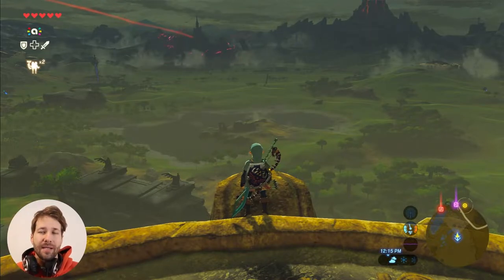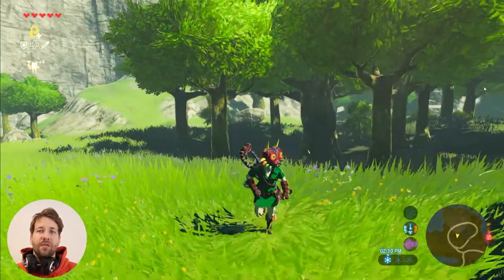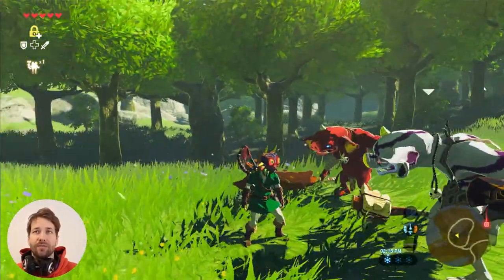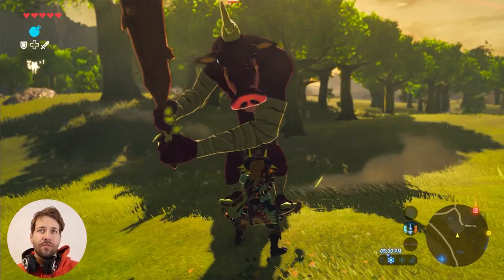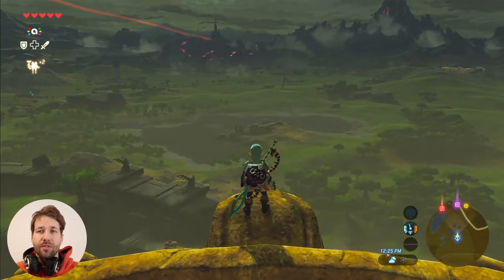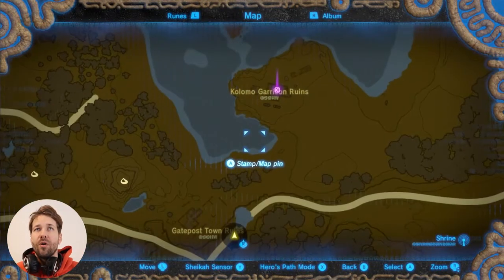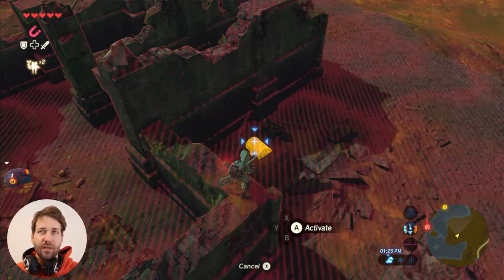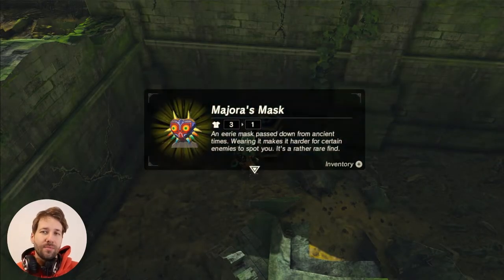How To Get Majora's Mask In BOTW - Location & Finding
In this video, I show you how to get Majora's Mask in Breath Of The Wild as well as the effect that Majora's Mask has on enemies found around Hyrule.

Majora's Mask can be found in the Kolomo Garrison Ruins just north of the Great Plateau Tower. It is found in a chest buried underground which has to be removed using Magnesis.

Once you have Majora's Mask, you can equip it and explore Hyrule without attracting hostile enemies to attack you. You are free to approach enemies without being attacked or taking damage. Just know that monsters will still attack you if you initiate combat with them.